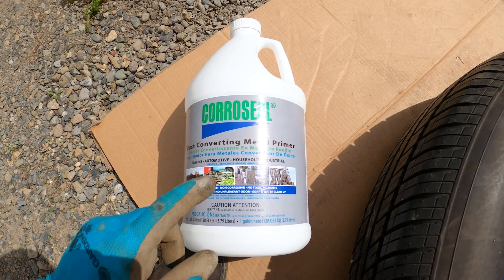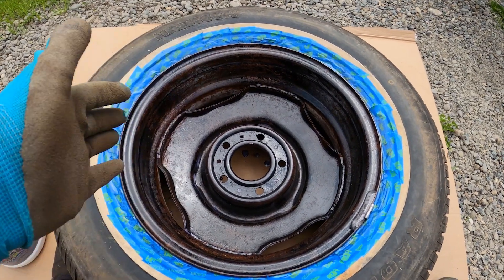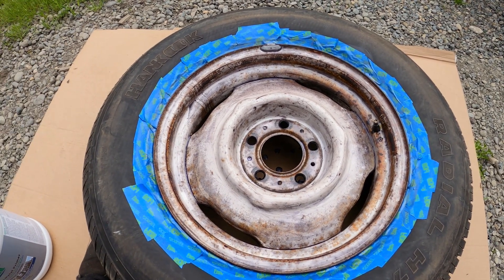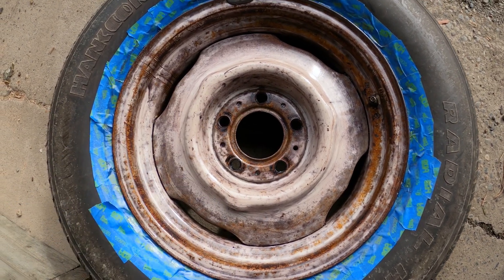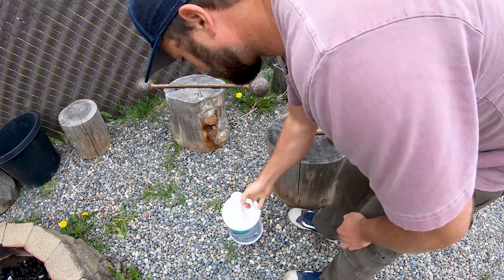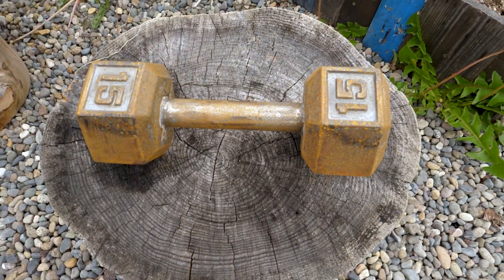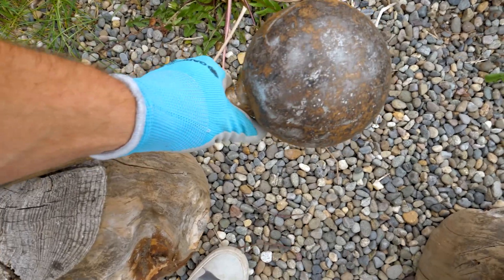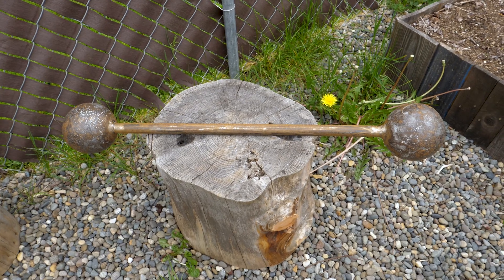Corroseal Rust Converter Tests | Do’s and Don’ts of Converting, Priming & Painting Rusty Metal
After several hours of frustrating YouTube research on how to convert rusty metal (iron oxide) into a non-rusty metal (magnetite), I contacted the Corroseal folks directly and got the scoop on proper rust conversion techniques. Following our phone conversation, I ran new tests and achieved satisfactory results! Save yourself the headache; watch this 10-minute video and do it right the first time. 🕺

Corroseal on Amazon
Corroseal Degreaser

🎥 Keep Watching...